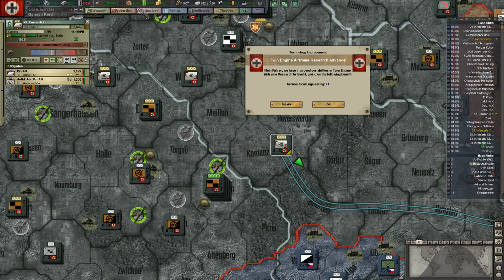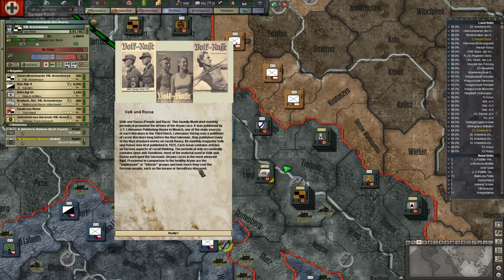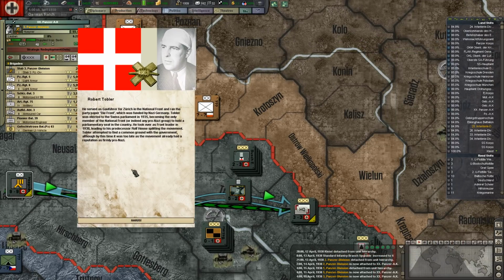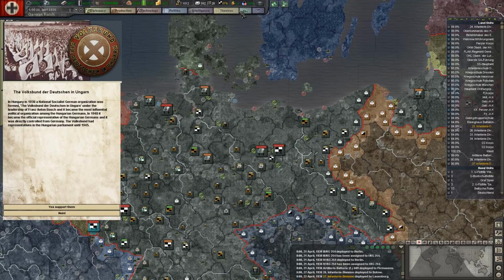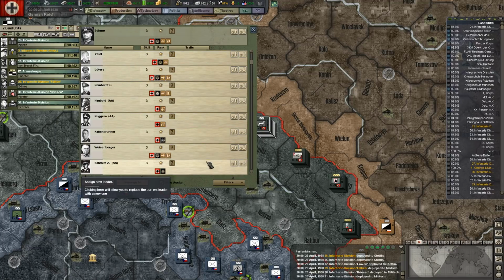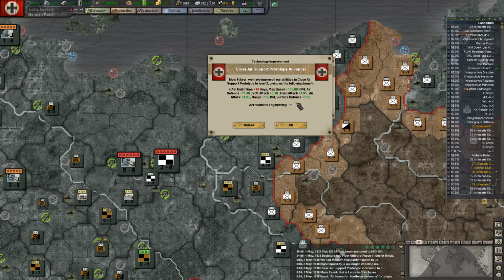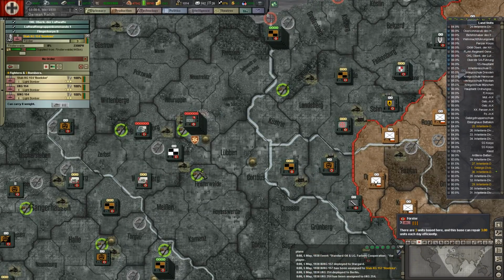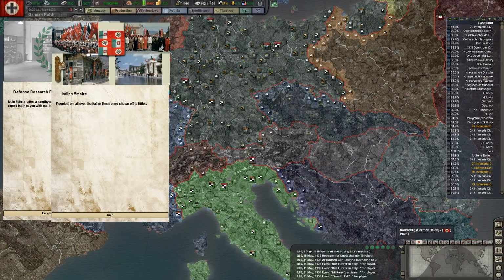Hearts of Iron 3: Black ICE 9.1 - 19 (Germany) National Socialist Revolution continues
Episode 19 - National Socialist Revolution continues.

The Reich Besieged!  Deutschland is besieged by enemies on all sides!  Can we defend it? We will be facing revolverheld's scripted invasion.